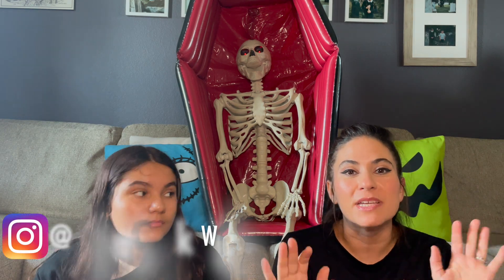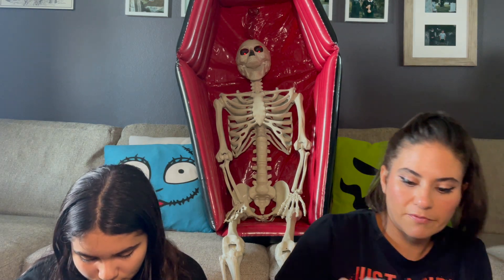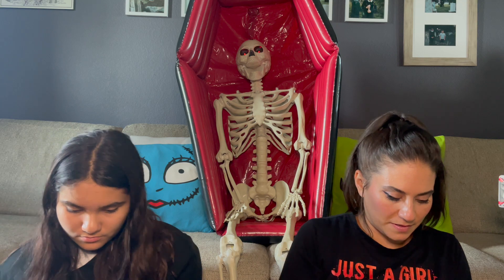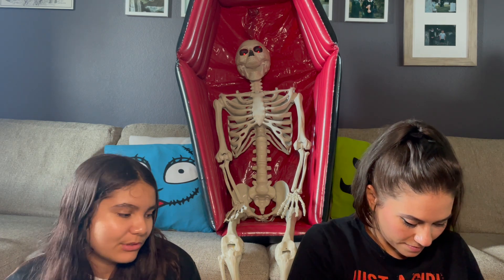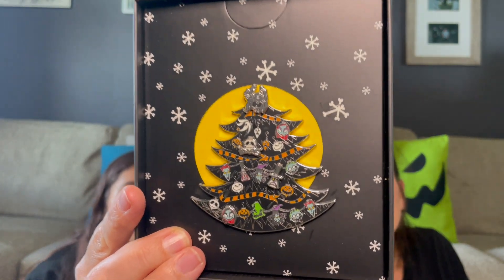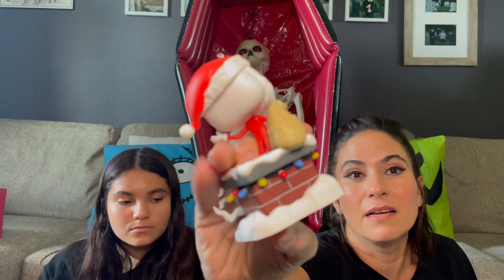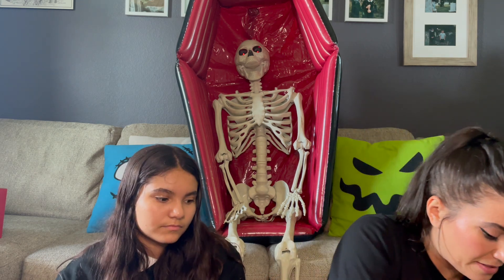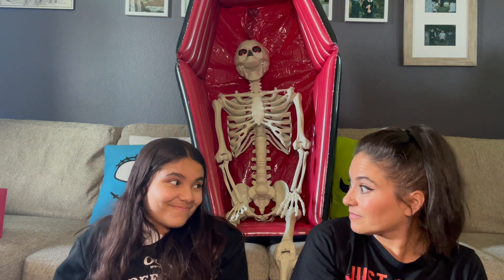💀🎅🏽 SPOOKY CHRISTMAS IN JULY 2024 UNBOXING! I NIGHTMARE BEFORE CHRISTMAS I PART 2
Spooky Christmas in July is here! This is PART 2 of 2 Nightmare Before Christmas Spooky Christmas in July 2024 Unboxings! We have Hallmark Ornaments, Nightmare Before Christmas Mystery Pins, Nightmare Before Christmas merch, SIGNED Nightmare Before Christmas prints & so much more! This box was EPIC!

If you missed PART 1 - here it is!
💀🎅🏽 SPOOKY CHRISTMAS IN JULY 2024 UNBOXING! I NIGHTMARE BEFORE CHRISTMAS I PART 1

BIG THANK YOU to Grammi Di for sending us this box! It is absolutely amazing, as always! We love you!

Let us know what your favorite items are in the comments below!